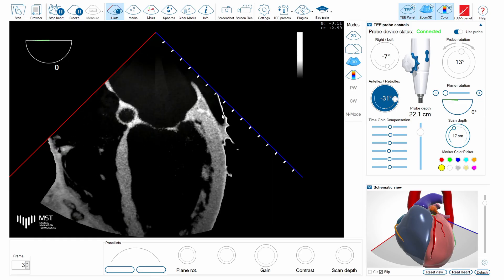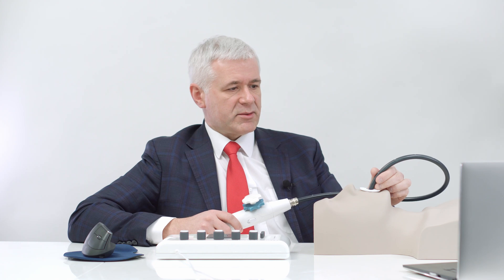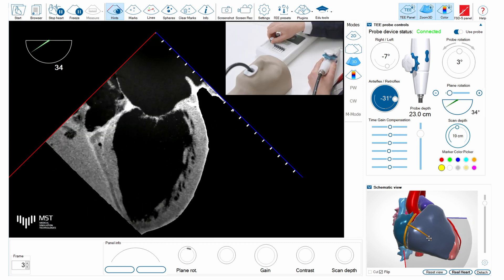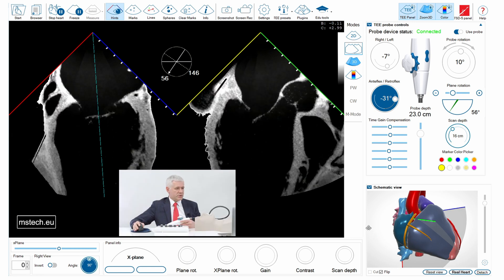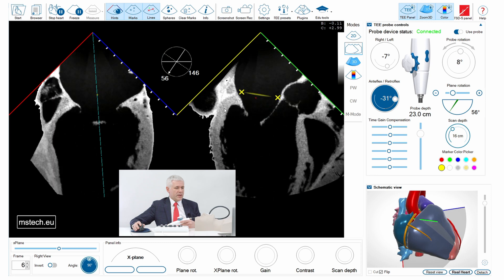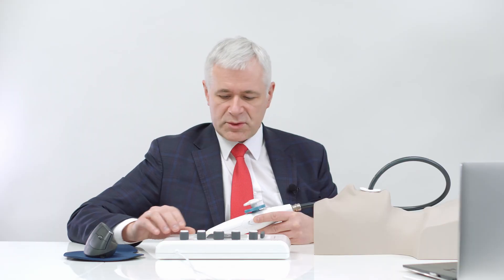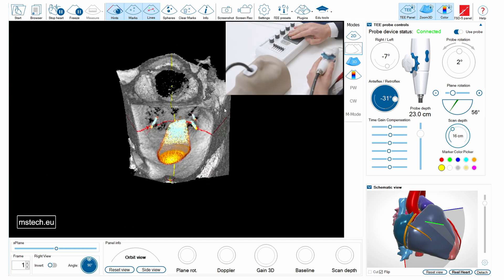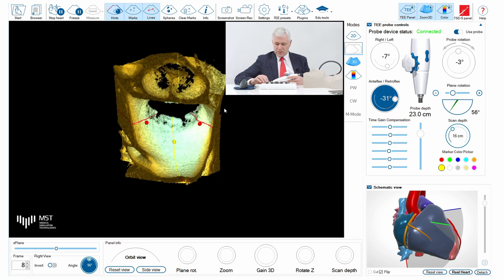Mitral Valve 3D Examination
Here we present how to properly check mitral valve using the 3D technique - xPLANE mode.
Careful rotation of the probe in very specific angles give you insight if the mitral leaflets are damaged, flail, prolapsing, etc...